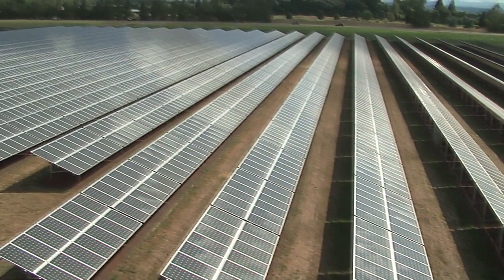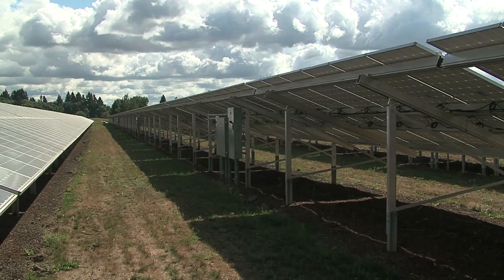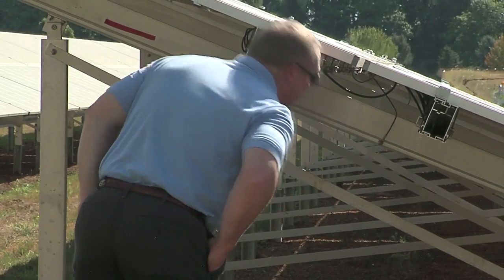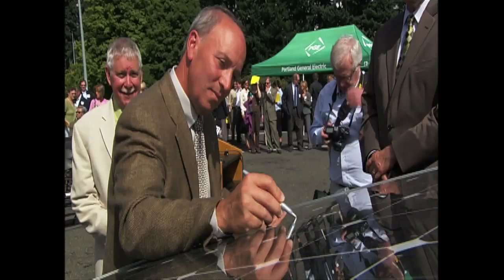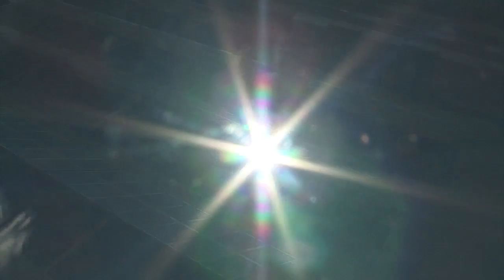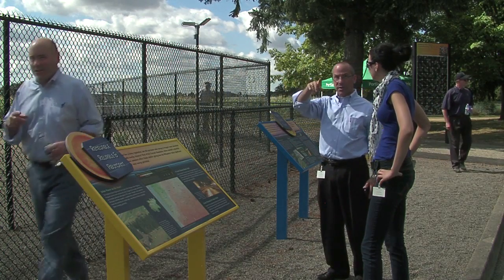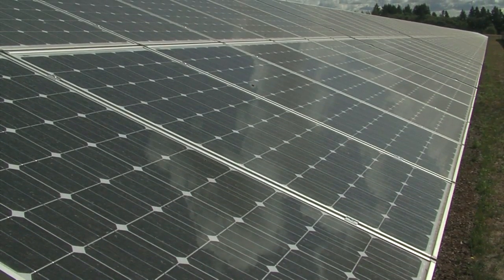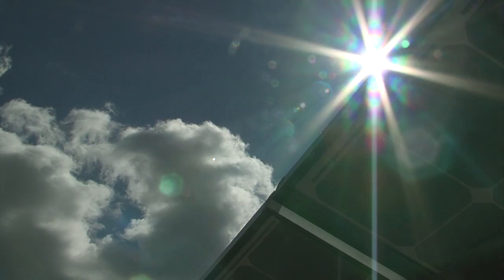Renewable Energy in Oregon: Baldock Solar Station | PGE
The Baldock Solar Station is open to visitors stopping to take respite from their travels along Interstate 5 in near Wilsonville, Oregon.  Growing clean, renewable energy amongst farm fields of corn and cabbage, the 1.75-megawatt solar array boasts nearly 7,000 solar panels across seven acres of the Baldock Safety Rest Area on Interstate 5 northbound. Visitors can learn about solar power and walk along a sustainable community garden bordering the site. It is the nation's largest solar highway project — a partnership between PGE and the Oregon Department of Transportation.